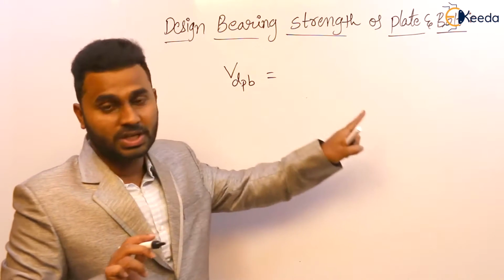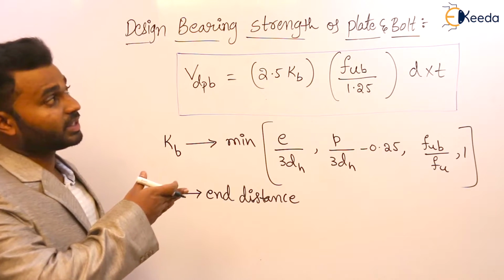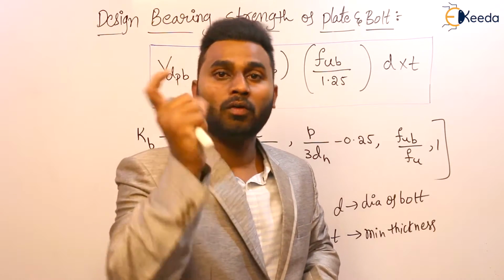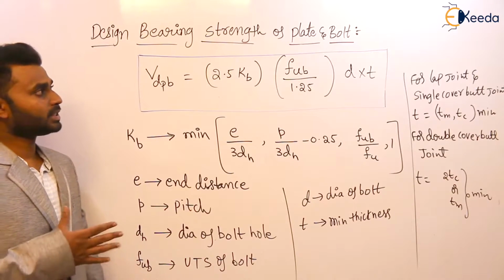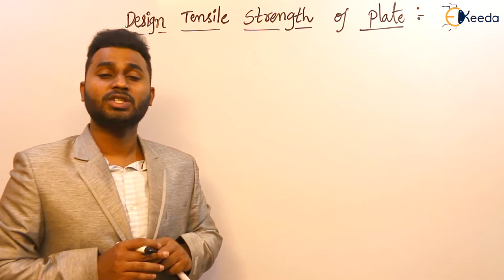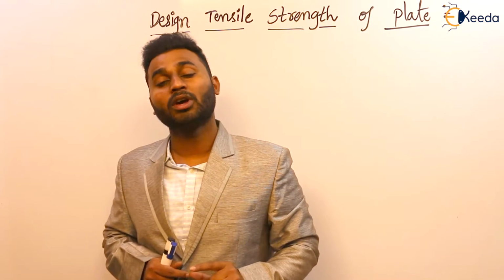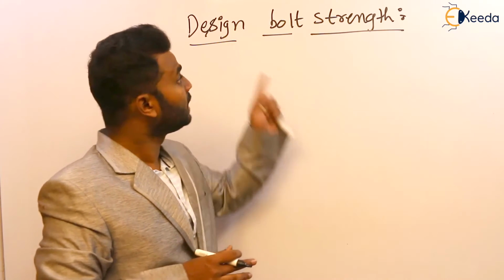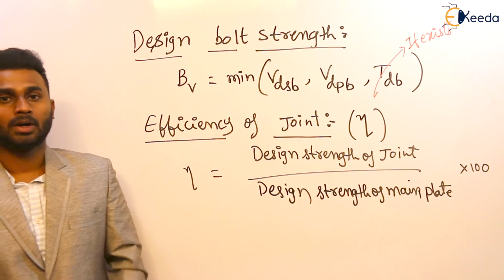Design of Bolted Connections 2 - Bolted connections - GATE Steel Structures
Video Name - Design of Bolted Connections 2

Chapter - Bolted connections

Watch the video lecture on Topic Design of Bolted Connections 2 of Subject GATE Steel Structures by Professor Prof. Kavuru Yashwanth Kumar. Watch the Complete lecture on Engineering Academics with Ekeeda.

Happy Learning.